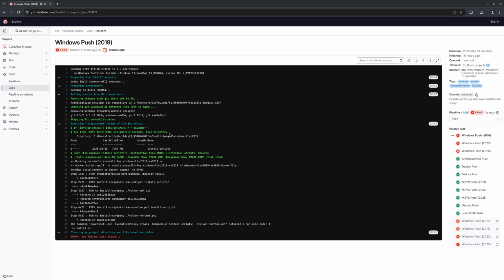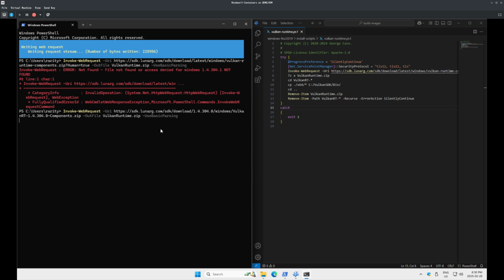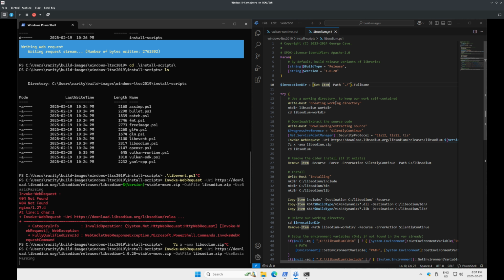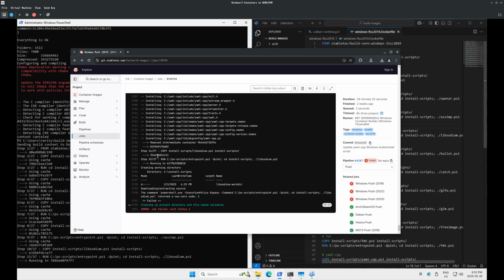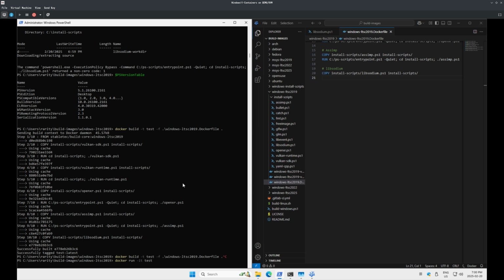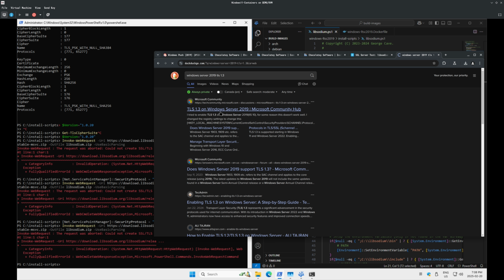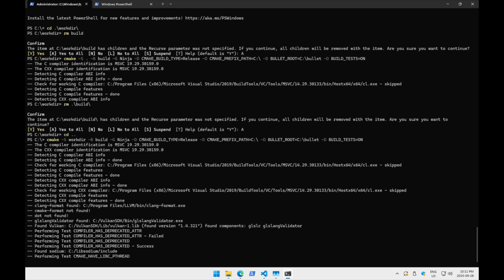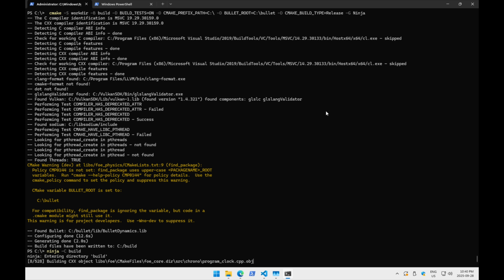Resolving Windows Container Issues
Fixing Windows Container Issues

This session covers resolving issues with a set of Windows Containers that had stopped building successfully.

I maintain a policy of rebuilding containers at least monthly, to catch issues early and in isolation, before the pile up and become overwhelming.

Recently, my Windows variants of the images began failing, on the installation of two main items, the Vulkan-Runtime available from LunarG, which allows me to build and link applications in a Windows container without having a vendor-specific driver installed, and libsodium stopped being downloaded by the scripts.

Items resolved in this:
(1) Vulkan Runtime Install

LunarG had released a point-release of the Vulkan SDK. Unfortunately I grab the installers using the 'latest' label instead of specific versions, and LunarG's automation in this case only uploaded a 'latest' of the SDK, and since there was no point release of the Runtime, there was just nothing available there at all.

I did bring this up via their support however it was closed with an explanation that the SDK now contains the runtime (it doesn't) and that, basically, to just deal with it.

(2) libsodium Install

The libsodium site, being security focused, updated to just use SSL TLSv1.3, which WindowsServer 2019, which is only just over 5 years old and supposedly in support, won't support such security protocols. So I'll have to drop the build environments for WindowsServer 2019. Oh well.

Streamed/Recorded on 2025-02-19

Timestamps:
00:00 Introduction
00:55 Starting the container-enabled Windows 11 VM
02:40 Reproducing the Vulkan Runtime install issue
03:30 Diagnosing the issue
10:40 Resolving the Vulkan install
12:57 Attempting to reproduce the libsodium install issue
16:05 Resolving awful VM/container performance
18:10 Back to libsodium reproduction
19:50 Windows container isolation woes
22:48 Windows search being awful
23:56 Back to libsodium reproduction
24:40 Diagnosing libsodium install issue
28:27 Resolving libsodium install issue
32:00 Discovering WindowsServer 2019 does not support TLSv1.3
38:57 Being dissapointed in Microsoft's poor security support
42:34 Followup on the Vulkan Runtime installer